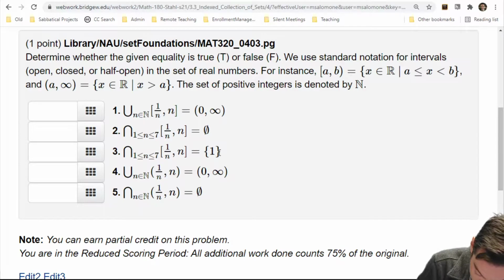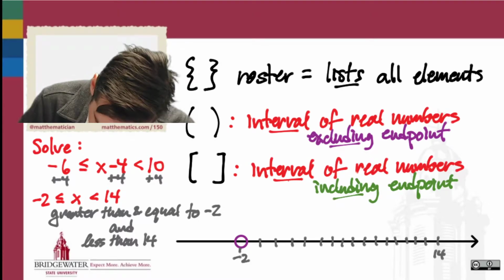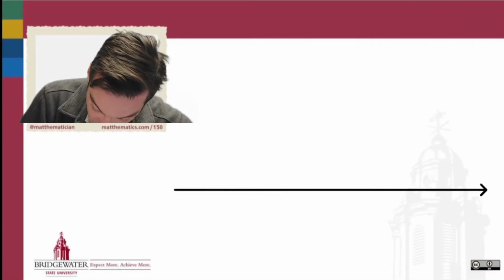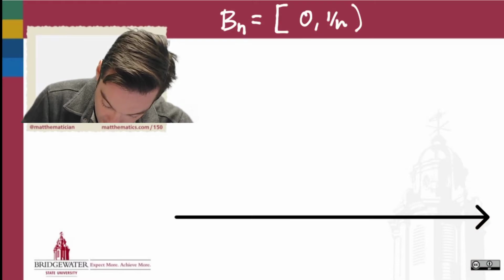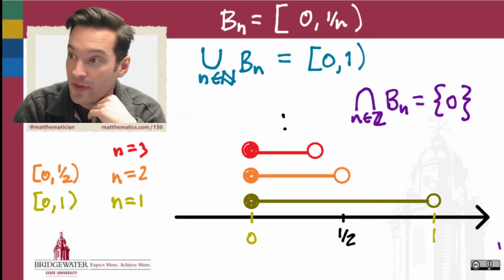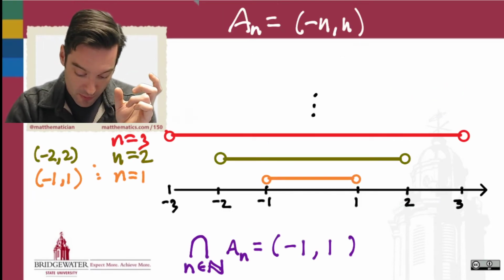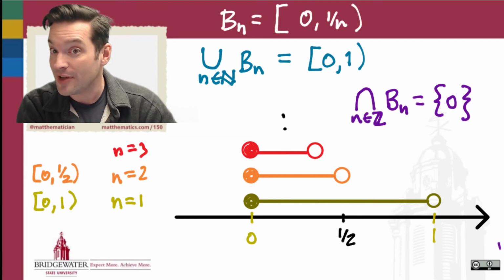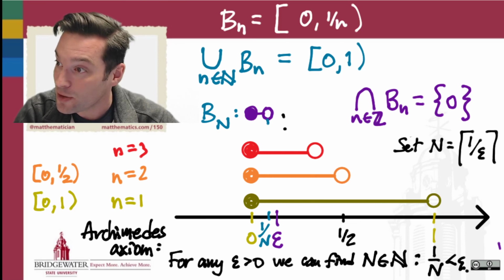180.3.3 Indexed Collections Examples 2 and 3